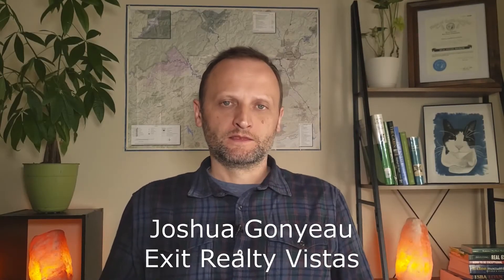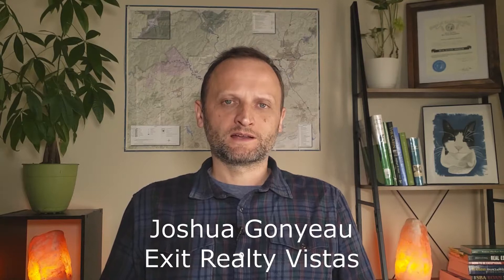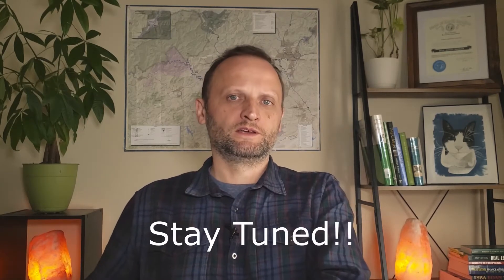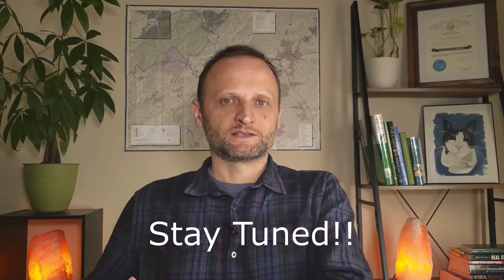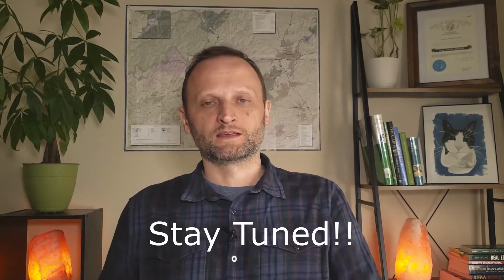Buying Land In Asheville NC - Fairview Tour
In this video Buying Land in Asheville NC - Fairview Tour, I talk about what I generally do when touring properties for out of state clients.
I love going out and checking out properties for out of town clients and doing Video Tours for them so they can get a real sense of what the property is like.  Lets face it, a good amount of home listings have virtual tours these days but many land listings can be a lacking on the photo, video and description end of things.  I can help capture the property as if you were there, by edited video or by live tour.  I can show you features, access and problems that might not be in a listing.